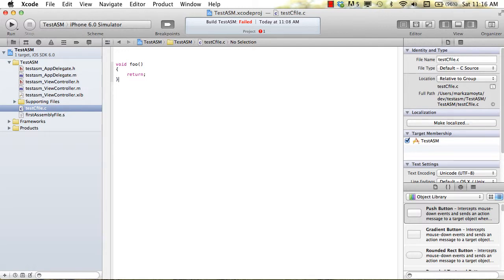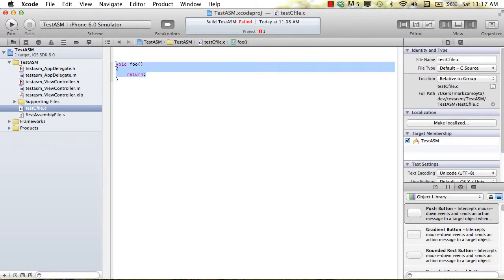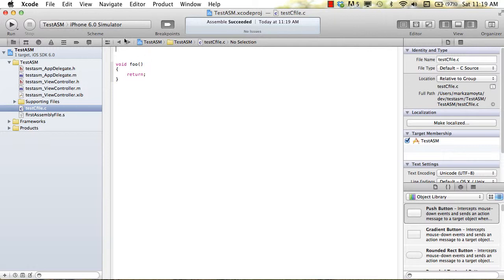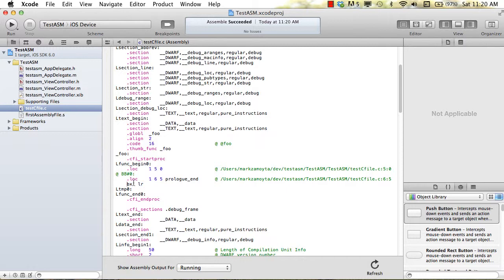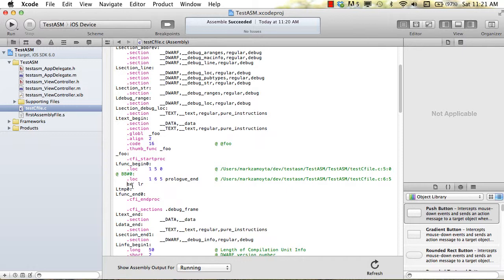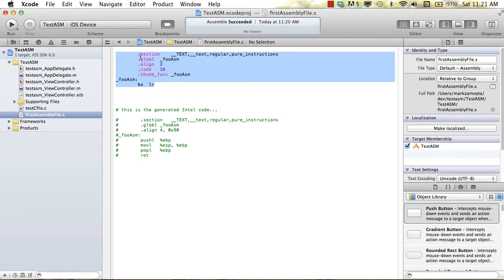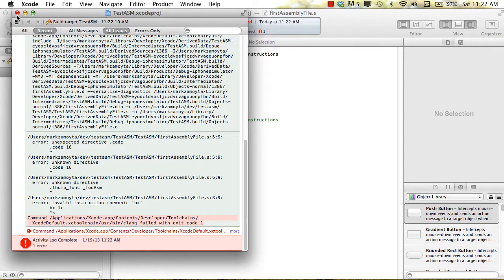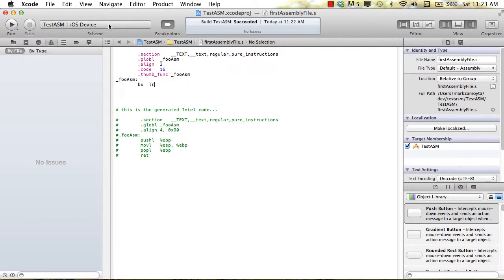Assembly Language on iOS Tutorial - Part 2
Learn how to develop in assembly language on iOS devices using XCode.  Part 2 covers the difference between writing assembly for the ARMv7 instruction set for iOS devices, compared to x86 instructions for the iOS Simulator.